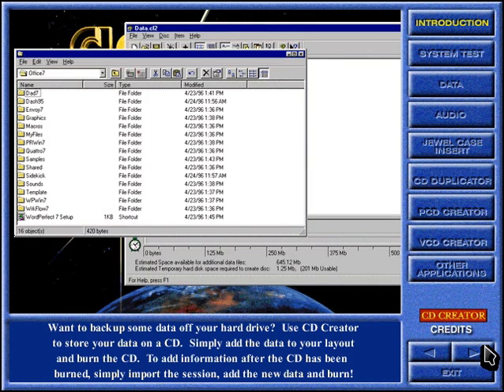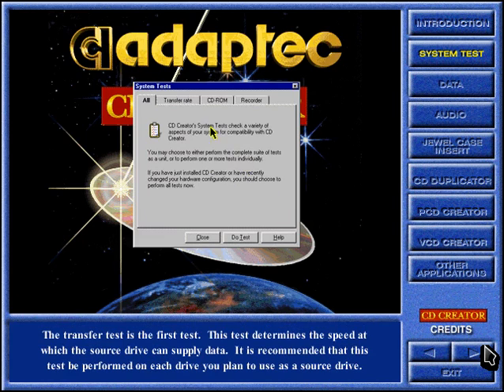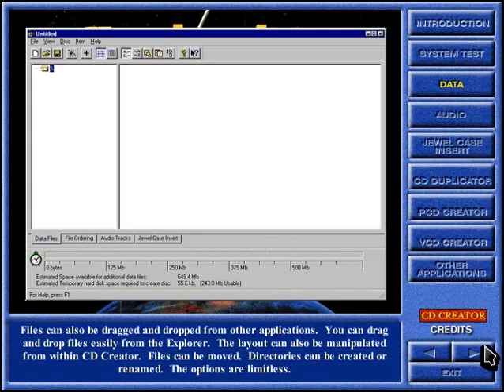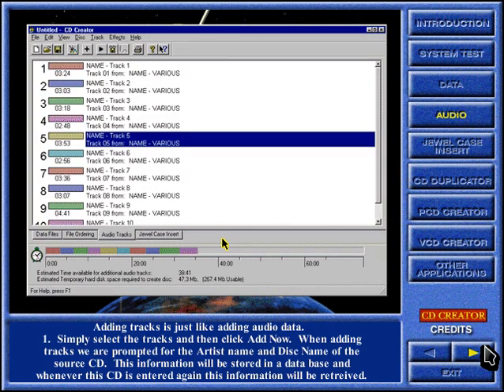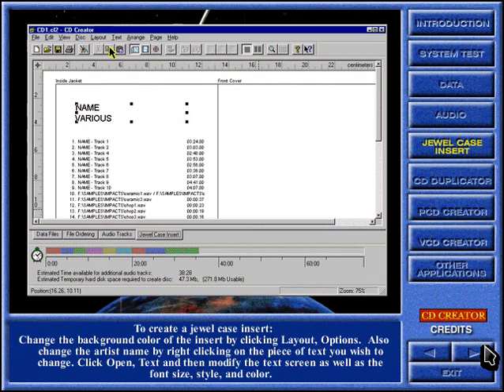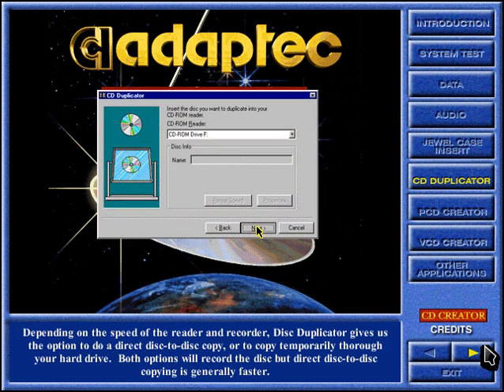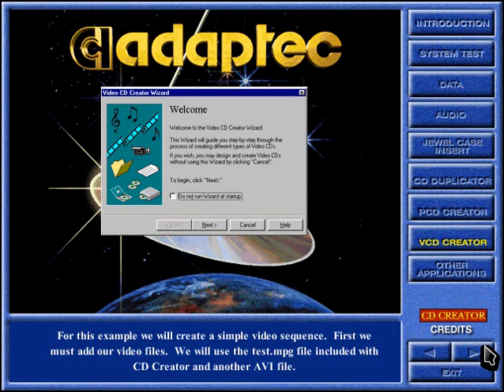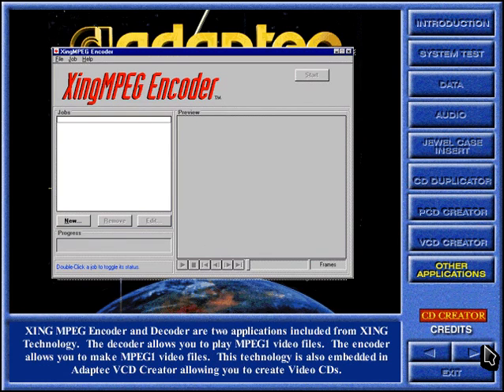PC Software - Adaptec CD Creator 2.0 (Presentation, 1996)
Presentation of CD writing software for windows 95 from 1996. Despite being old, has everything needed to write CDs (except maybe mp3 decoding for audio). If you want to burn CDs on your Pentium 66, probably this is one of the best choices.